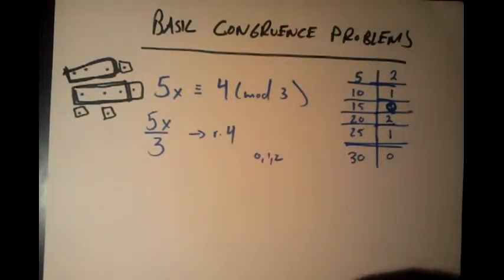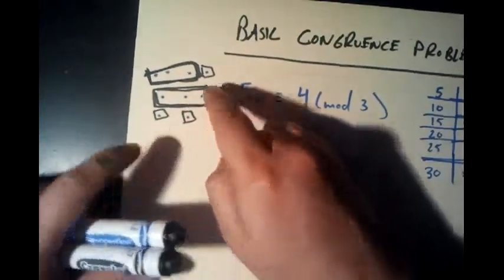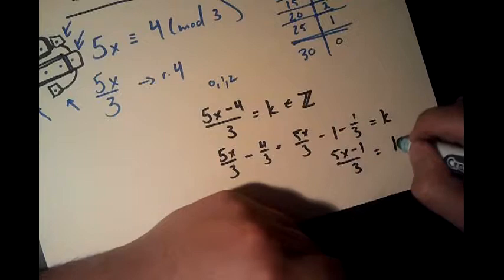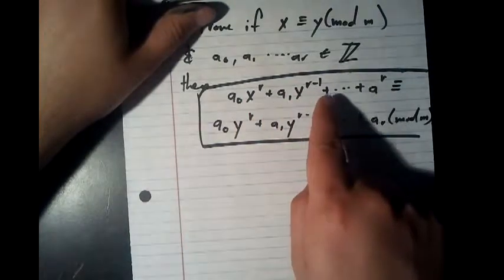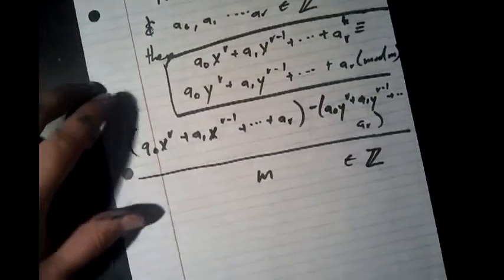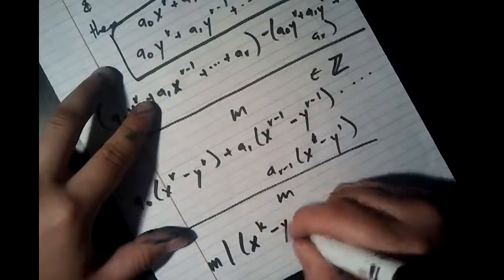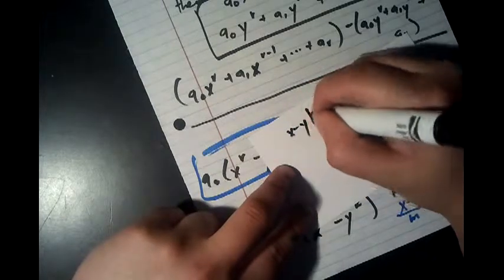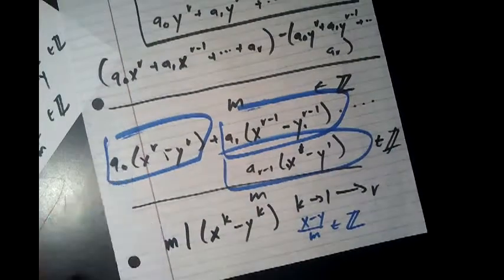Solving Problems using Basic Congruences